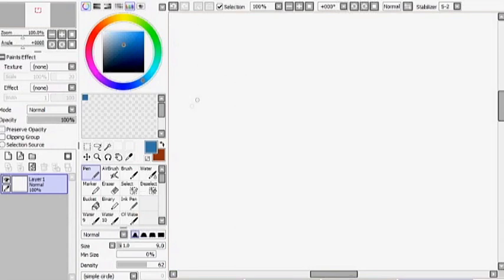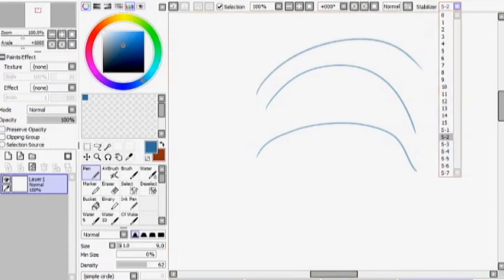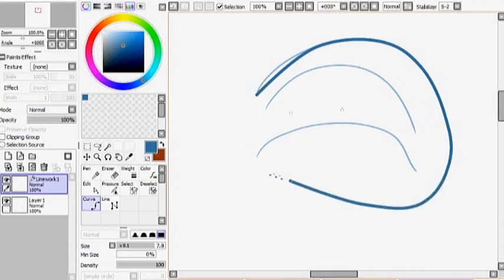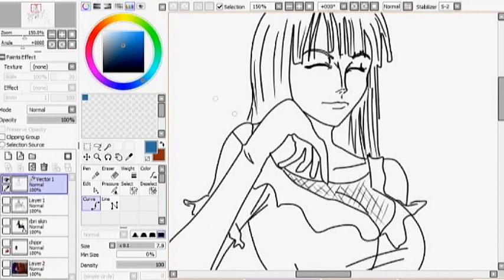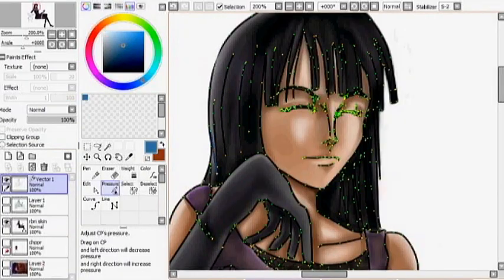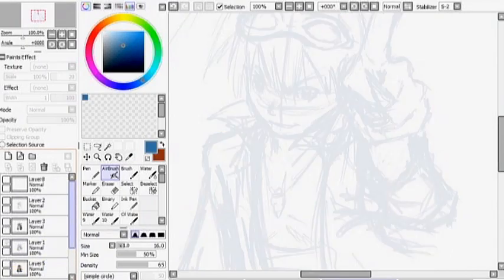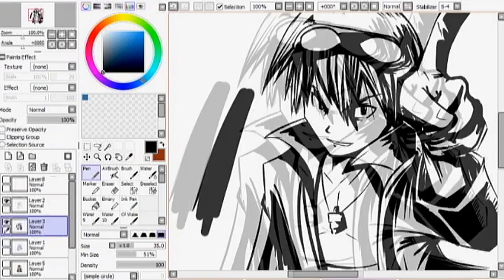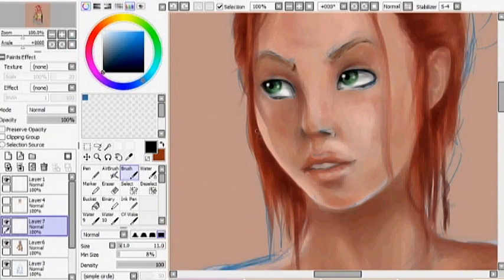Paint Tool Sai Review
I decided to make a spontaneous review for my drawing program of choice since I don't really see reviews for the program themselves.

I am not a professional artist, this is simply a review from a user perspective.

If you are interested in this program there is a free 30 day trail available here.